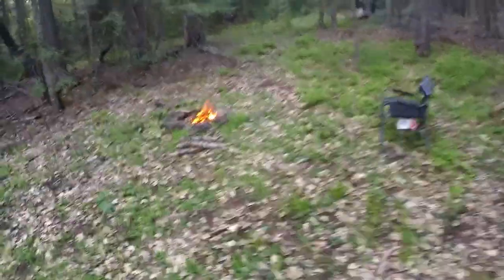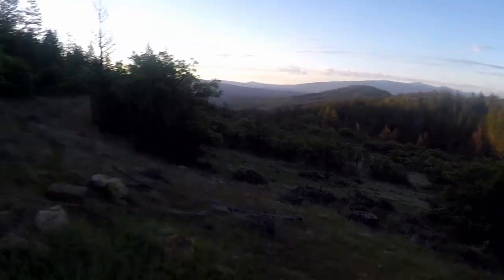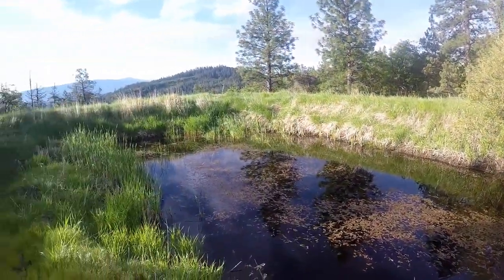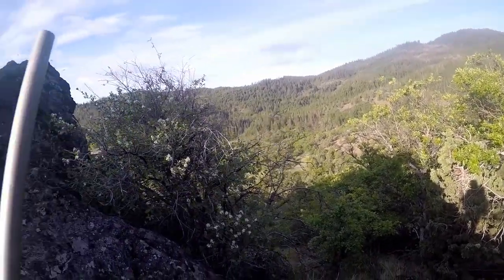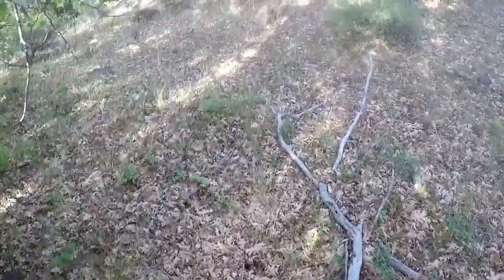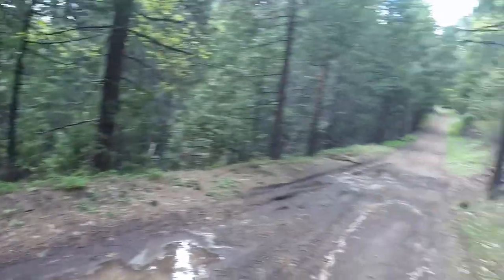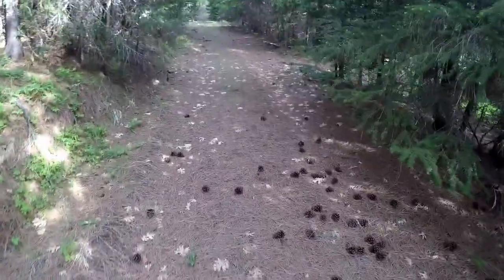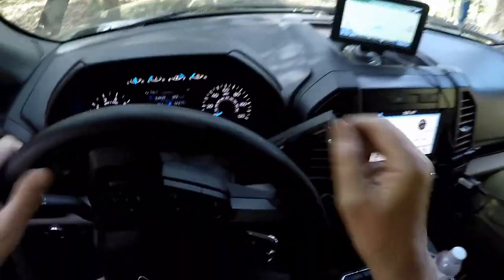SODA MOUNTAIN BEAR HUNT | Hunting Oregon's Soda Mountain Wilderness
The Wild Life #187 FULL EPISODE: The threat of a huge thunderstorm in the mountains may have shortened my spring bear hunting trip to Oregon's Soda Mountain Wilderness, but not before I discovered some of the most awesome country I've ever been in, found some of the biggest bear tracks I've ever seen, and filmed a charging jackrabbit. I will definitely be going back!